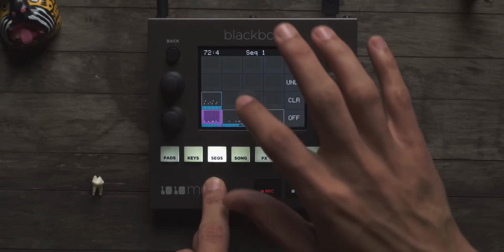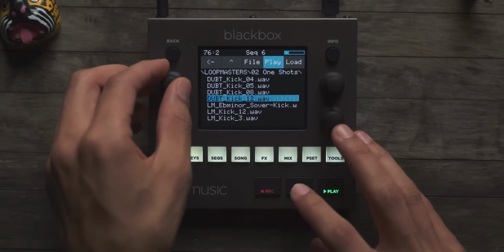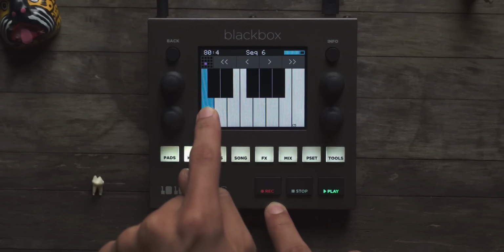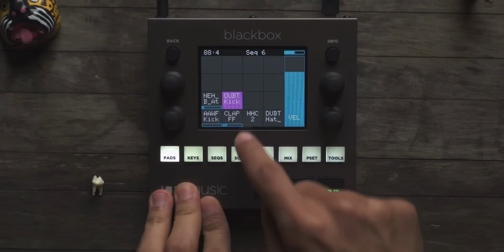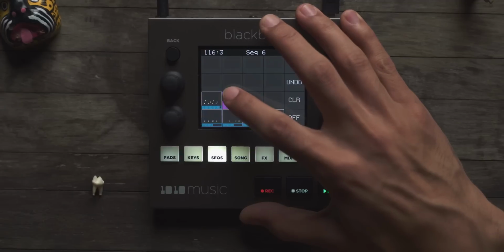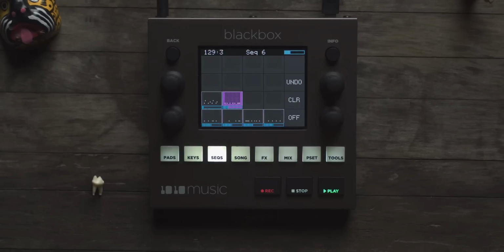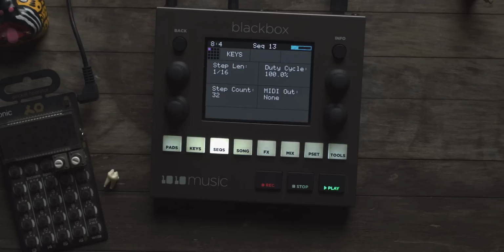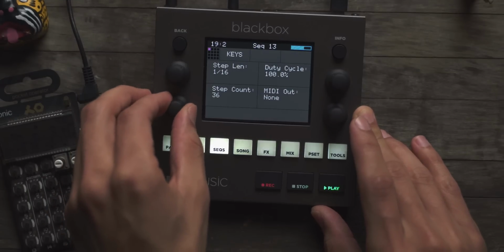Deep house on BlackBox ONLY // I just wanna jam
Sometimes i just want to sit and jam and do nothing else. Feel free to hang out while i try to make Deep House on one sampler. Spoiler Alert.. I failed and caved by using the Pocket Operator Tonic at some point. Eitherway using the Blackbox to enter slices, or granular, or all its updates always inspire me to try something new, and if i don't im usually happy with the track idea that comes out of it all!

00:00 Intro
01:40 How you SHOULD use Sequences
02:51 Getting Sounds
04:08 Making Pattern
04:32 Hack Pad Mutes
05:11 Slicing is "Weird"
06:28 Deep House Commence
08:17 Compressor Time.. Or not..
08:40 Does This Sound Weird?
09:31 New Kick Needed
11:48 Bass Line Time
14:15 Doing What i said i WONT
14:45 Sampled Bug?
16:30 Bass Time
19:01 Light Mixing
21:08 Why i Love BlackBox
21:51 That damn Baby..
23:27 Outro & Jam

My Main Camera
My Lens

EnriqueMMusic at gmail dot com